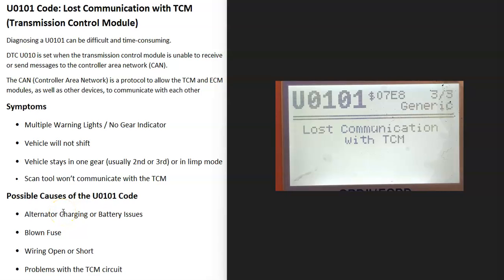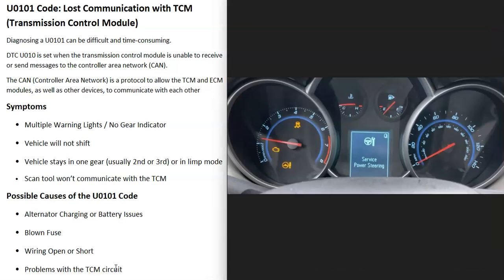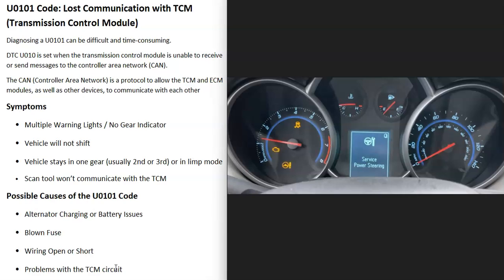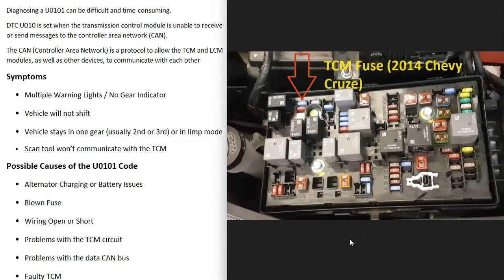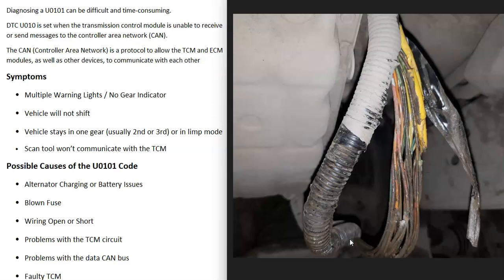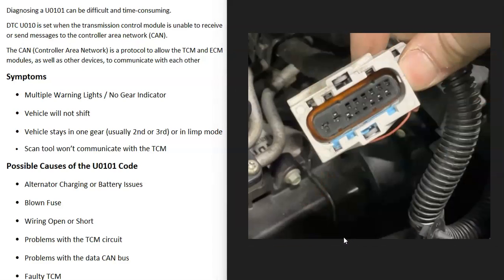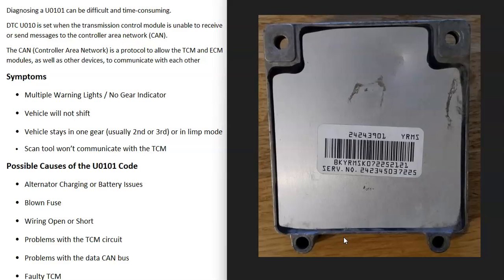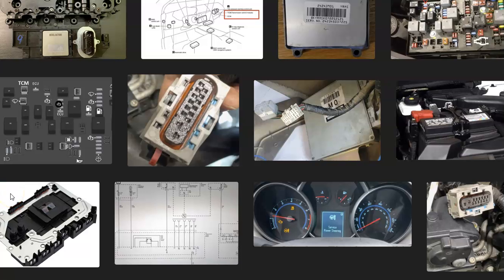Causes and Fixes U0101 Code: Lost Communication with TCM (Transmission Control Module)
How to fix a U0101 engine code: Lost Communication with TCM (Transmission Control Module)

Diagnosing a U0101 can be difficult and time-consuming.
DTC U010 is set when the transmission control module is unable to receive or send messages to the controller area network (CAN).
The CAN (Controller Area Network) is a protocol to allow the TCM and ECM modules, as well as other devices, to communicate with each other.

Symptoms
⦁ Multiple Warning Lights / No Gear Indicator
⦁ Vehicle will not shift
⦁ Vehicle stays in one gear (usually 2nd or 3rd) or in limp mode
⦁ Scan tool won’t communicate with the TCM

Possible Causes of the U0101 Code
⦁ Alternator Charging or Battery Issues
⦁ Blown Fuse
⦁ Wiring Open or Short
⦁ Problems with the TCM circuit
⦁ Problems with the data CAN bus
⦁ Faulty TCM